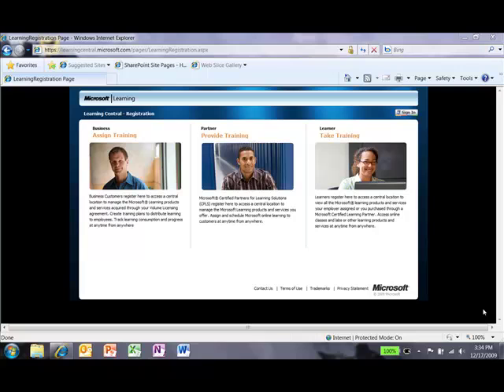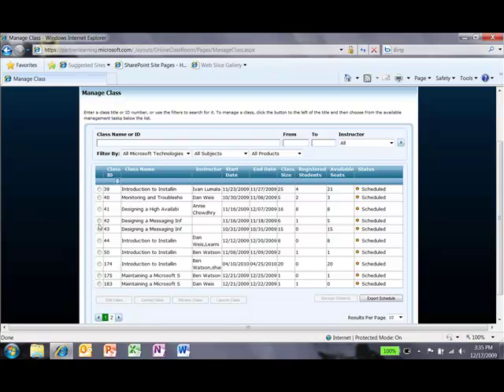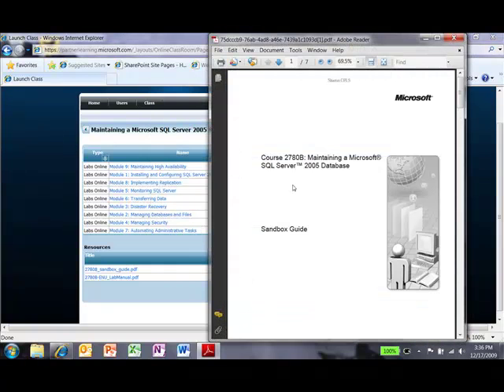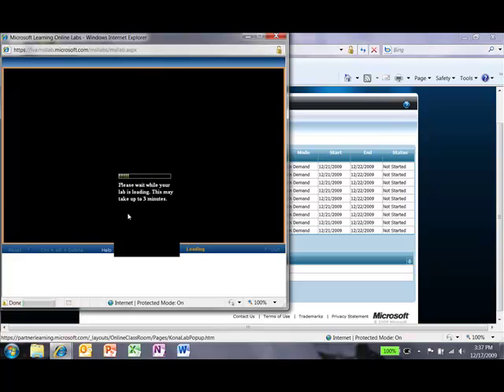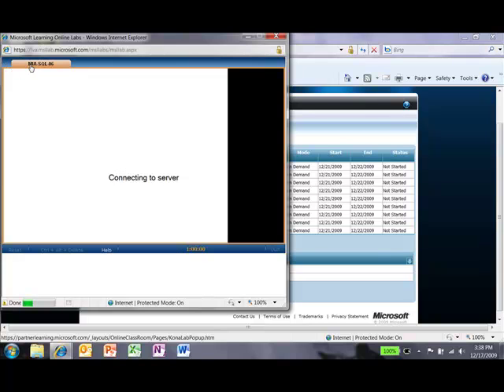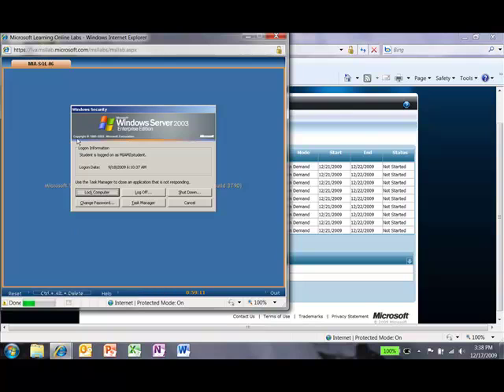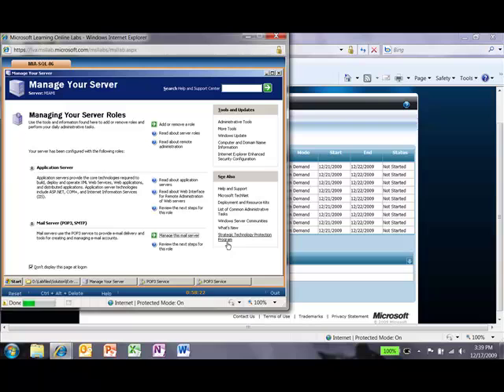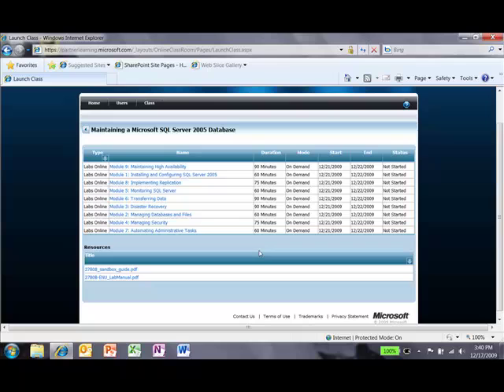How To Use Microsoft Learning MOC Labs Online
Here is a video showing how MCTs access Labs Online on Learning Central.